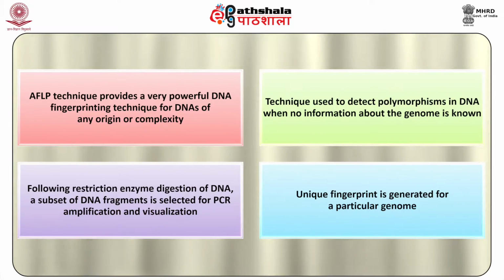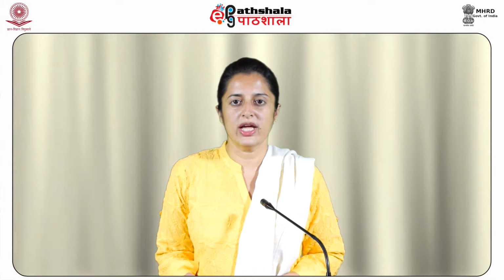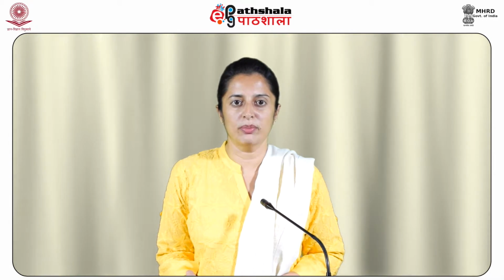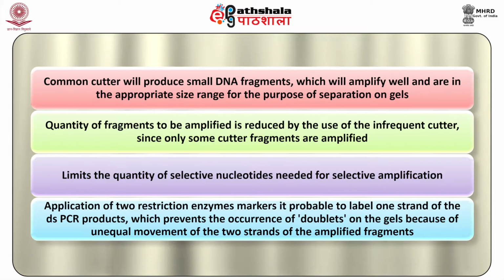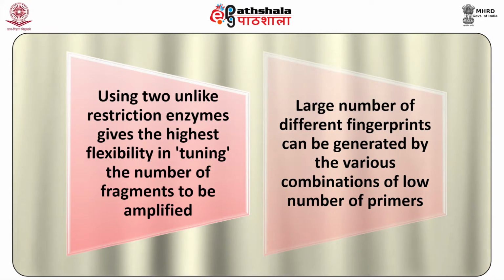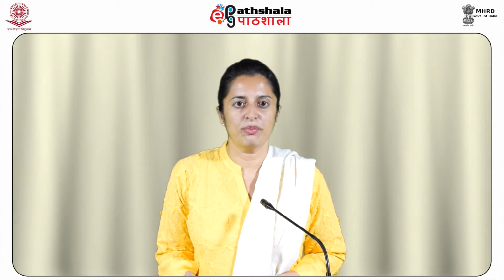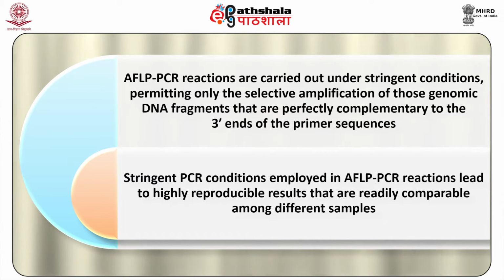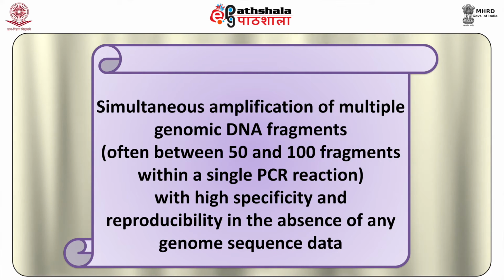AFLP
Subject:Forensic Science